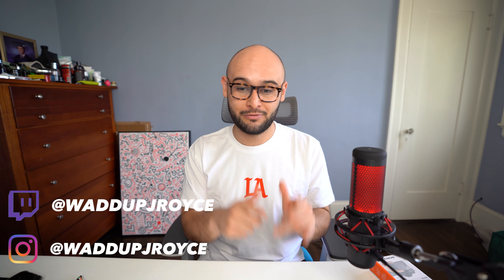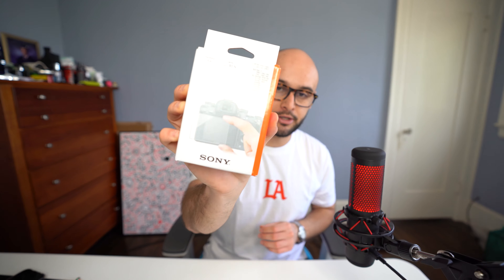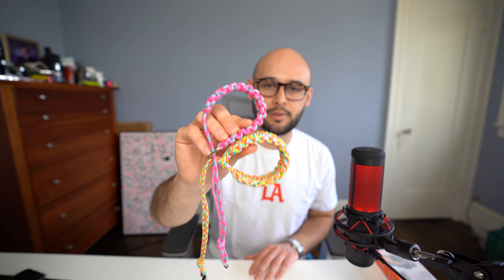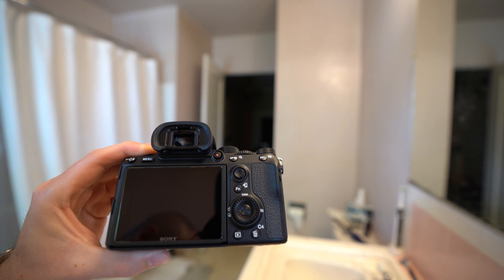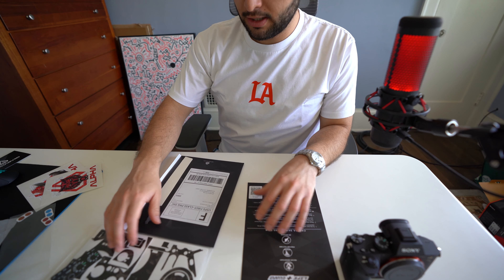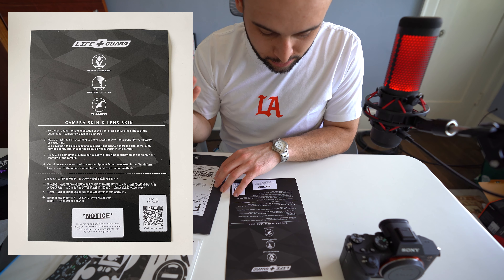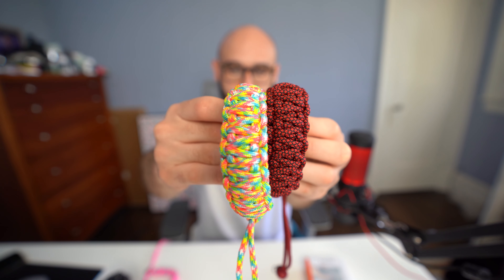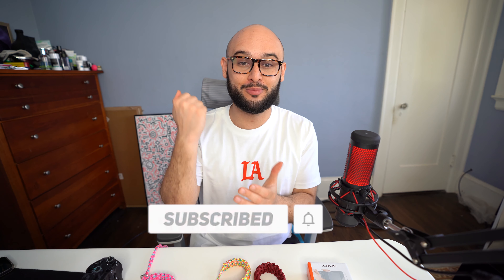Camera Gear For Your Sony Alpha 7iii!!!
Waddup FAM!!! Good to see you guys back for another video! Today we're going to be going over the THE FIRST 3 ABSOLUTELY ESSENTIAL items you should consider getting when you get a new camera. As you guys know from a few videos ago I bought a new camera which means I needed to get these 3 items in order to protect my new gear.

74/1000 SUBS (As of 6/01) Get your flip flops, the shortest shorts you own (Men and Women), your beach towel and chair, AND PULL UP TO MY CHANNEL!!!

Intro to 3 accessories- 00:00
Install Sony Screen Protector - 02:12
Unboxing ALPHAGVRD Skin - 03:17
Screen Protector Review - 06:34
Sony A7iii Before + After ALPHAGVRD Skin - 08:17
Strapsbyelroobs - 09:46
LIKE, COMMENT, SUBSCRIBE SUMMMER!!! - 12:12

Amazon Screen Protectors

Twitch TV: @Waddupjroyce